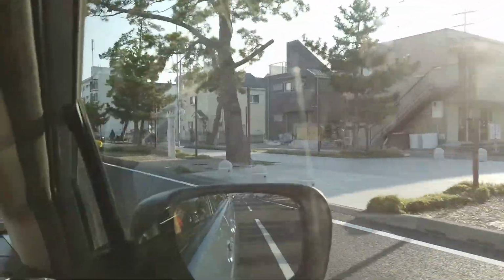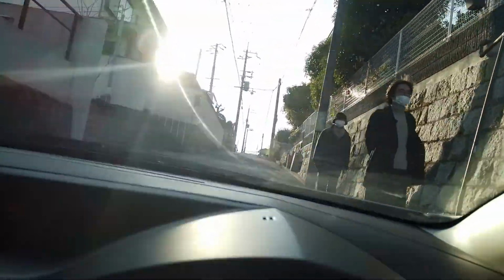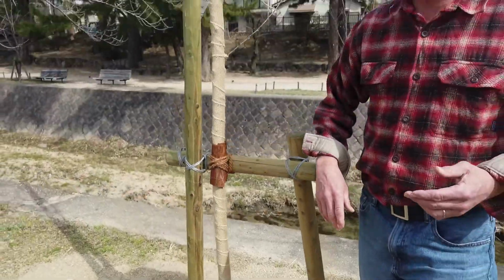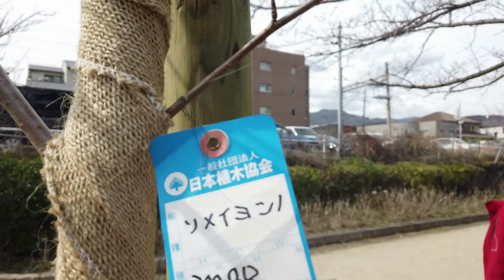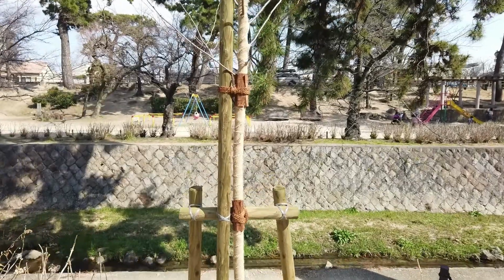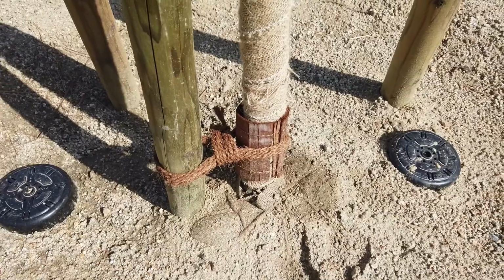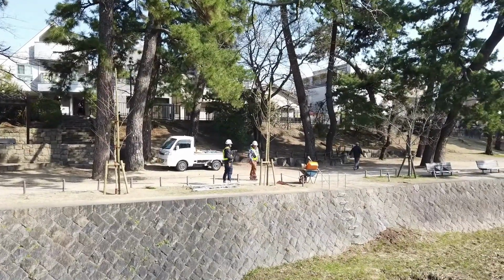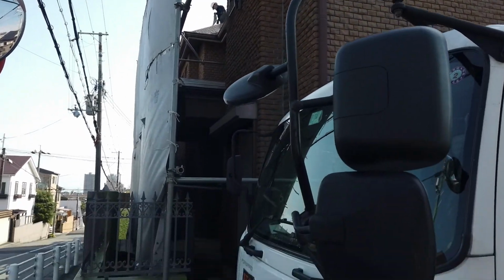Cool Things in Japan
Tree planting parks and more cool stuff in Japan